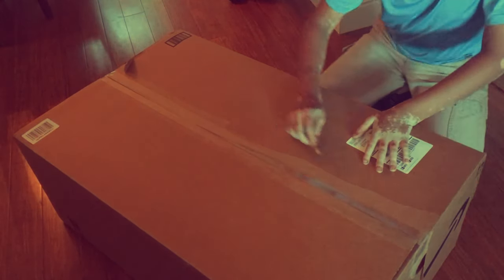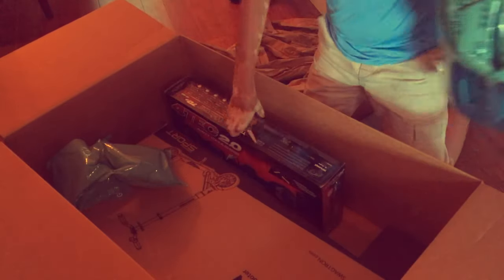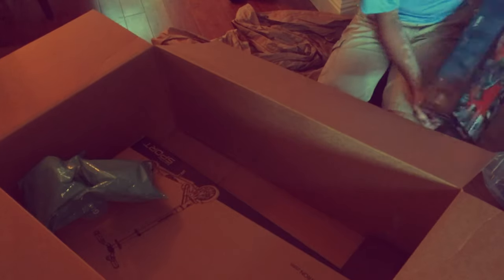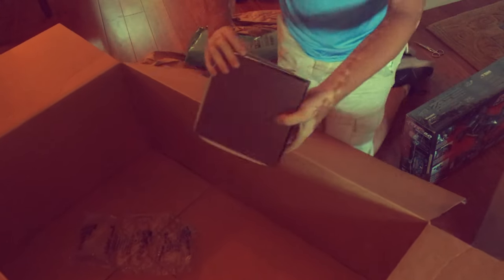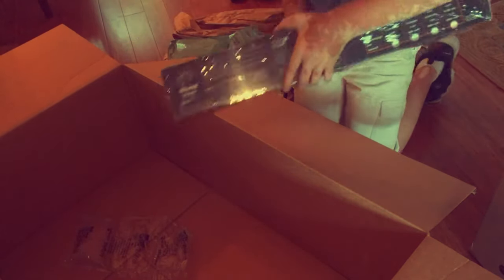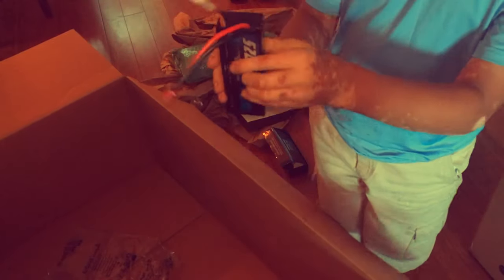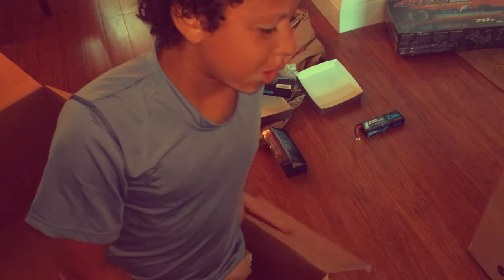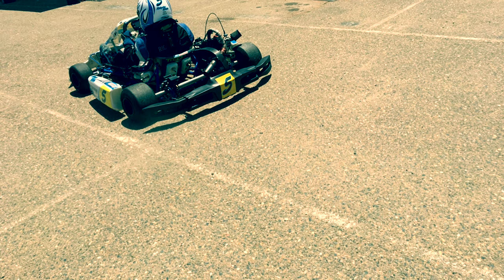It’s my birthday 🎂 2020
Well it was my birthday and I had lots of fun.